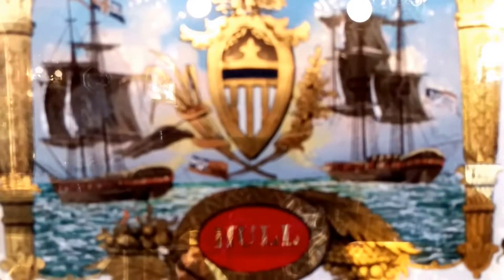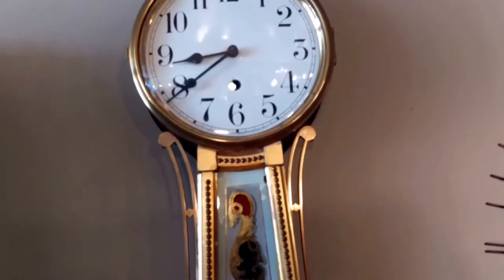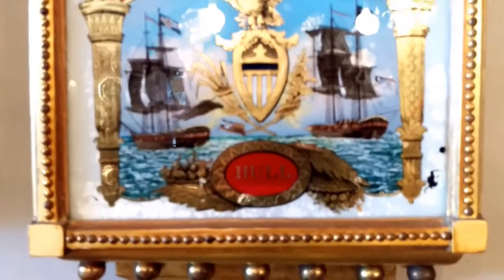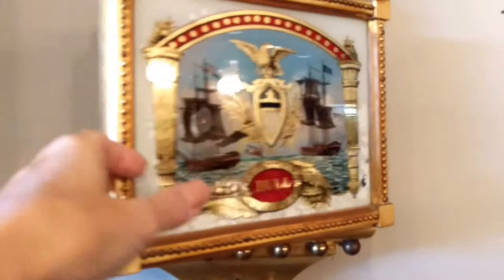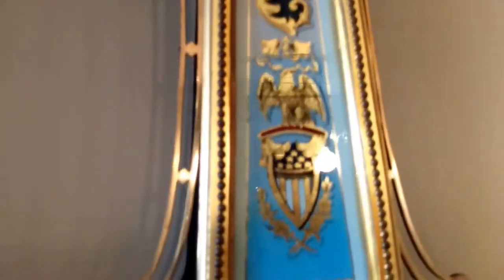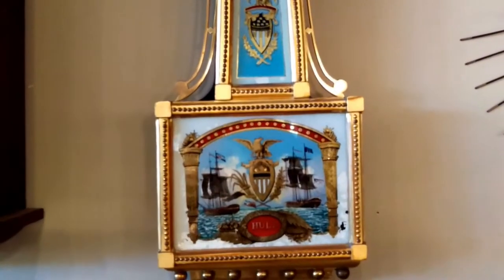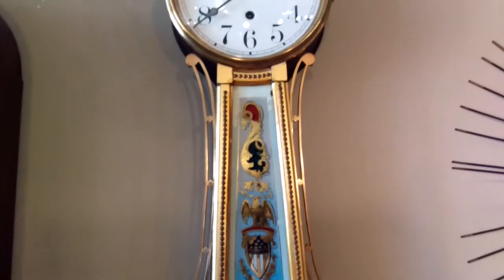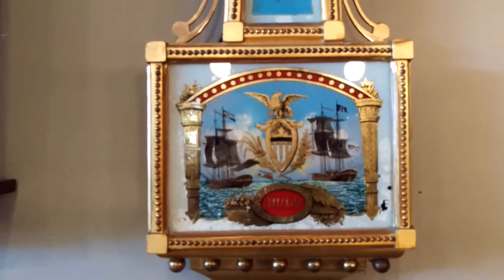ANTIQUE BANJO CLOCK I HOME DECOR c.1880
Featured:
Antique
Waterbury
Banjo clock
Mechanical (Time only)
Hand painted
Porcelain dial
Wood/Brass case
c.1880

Our story ~
Horologist Jimmy Sirimanotham began his career in 1982 repairing and restoring clocks for his now, many loyal Southern California and Inland Empire customers. At the young age of 13, Jimmy learned under the tutelage of his mechanically inclined grandfather Mr. Lee.

As an adult, Jimmy's passion turned into a thriving business where he now happily resides in Riverside, California.
Everyday, he is fortunate to meet many wonderful Riverside residents, and those who are travelling from the surrounding areas.
When an heirloom clock is dropped off for repair he is always enchanted by the history told by the family member who remembers growing up listening and watching their newly acquired timepiece.

Next time you are in the Riverside area, please stop by to see the many wonderful clocks in our beautiful store.
You may just find yourself falling in love with more than just one!

"HOME of the Riverside MISSION BELL Grandfather Clock"

Find us:
Jimmy's Alpine Clock Shop

Also featured on:
Weebly @jimmysalpineclockshop
Google+ @jimmysalpineclockshop